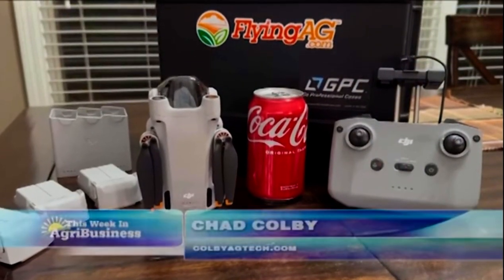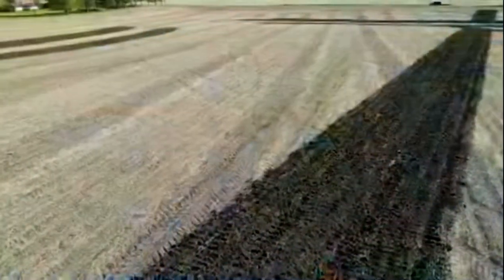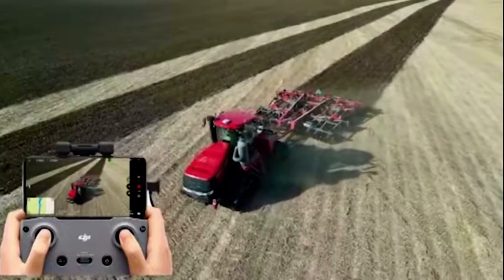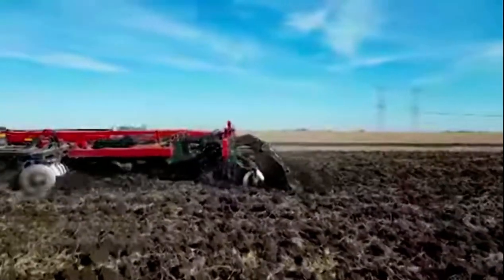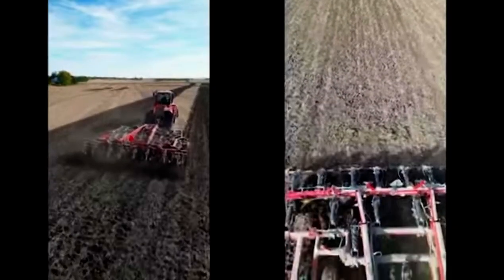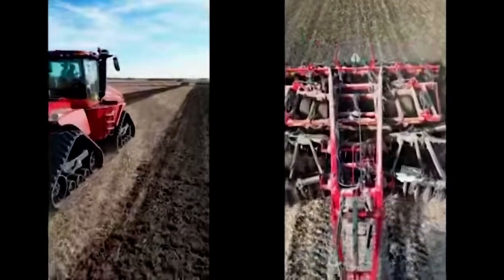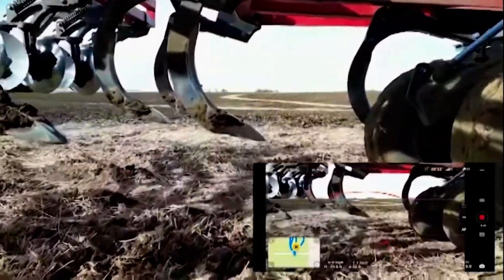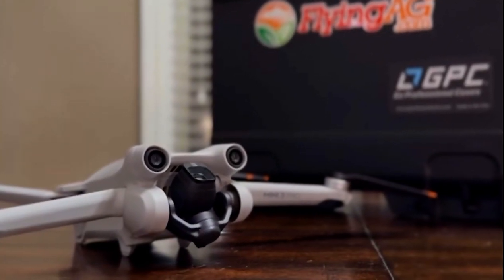ColbyAgTech review of FlyingAg.com DJI Mini 3 Pro drone, story from This Week in Agribusiness